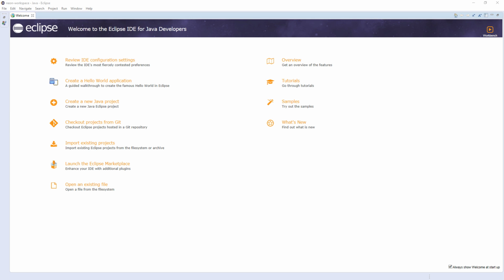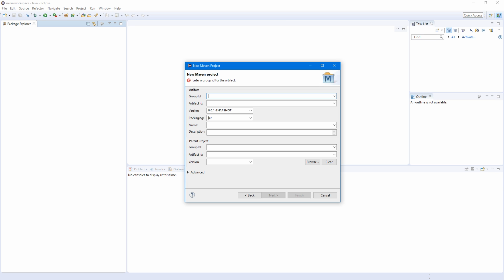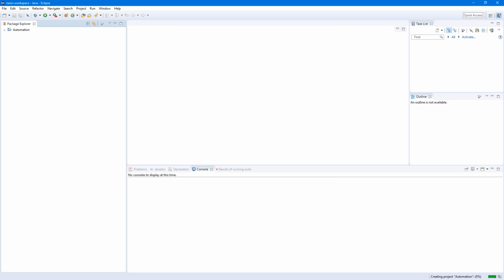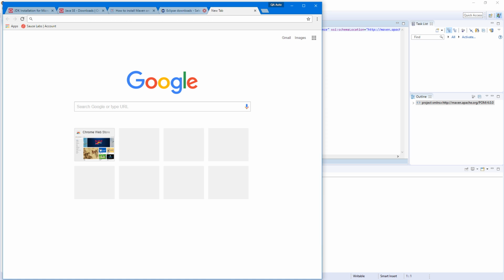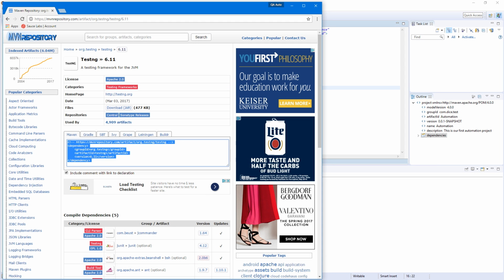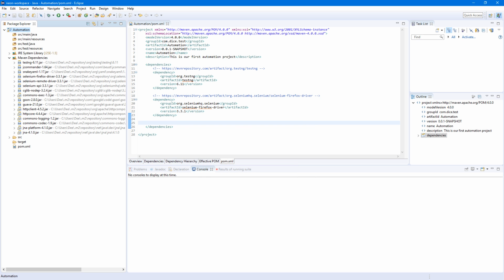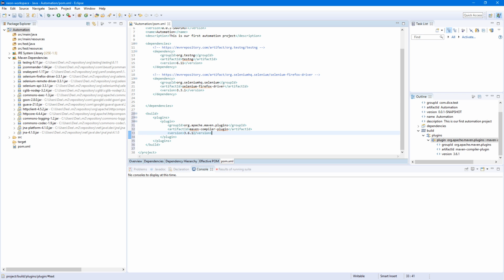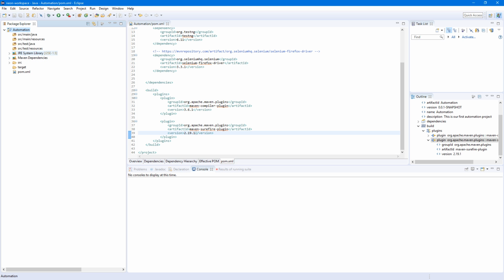Selenium webdriver test framework from scratch - 2 - Creating New Maven Project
Or in bitcoins (BTC) - 16J14i9ubQAUo3QUc6RuNH1BZHicM2jAed

Learn how to create selenium webdriver test framework from scratch using java and testng.